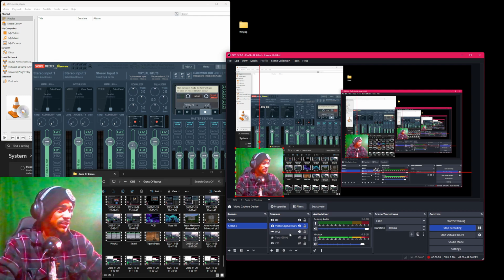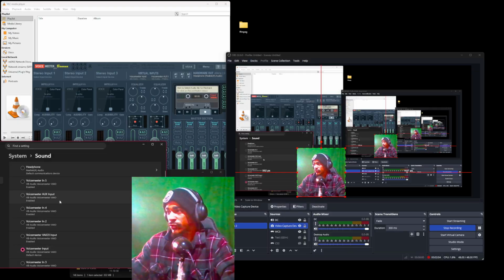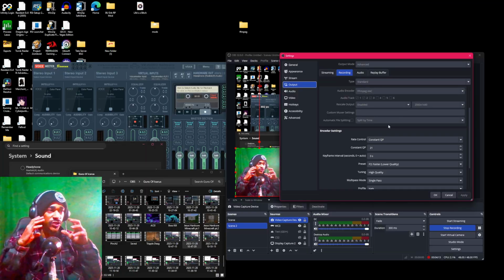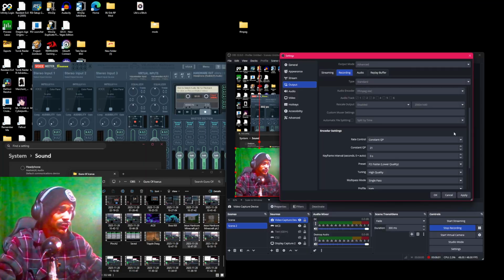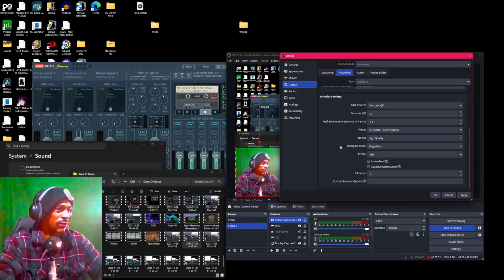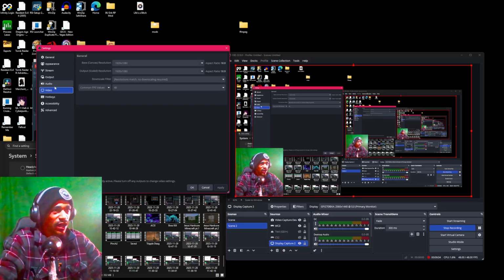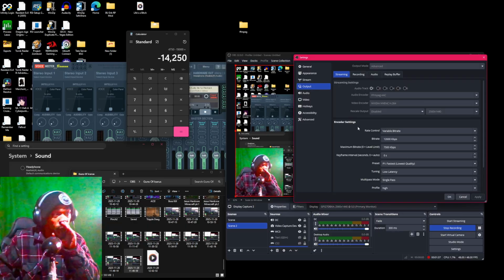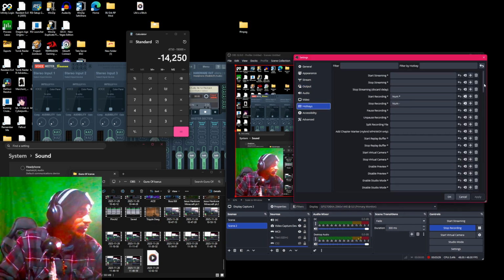How to ACTUALLY use OBS Studio... (ADVANCED TUTORIAL) pt.1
This is a guide on how to actually use obs a